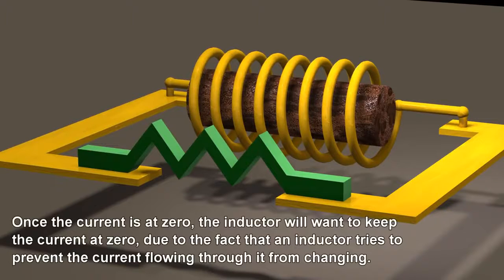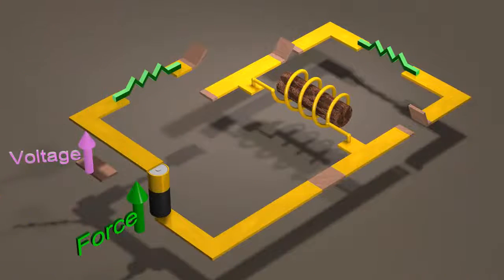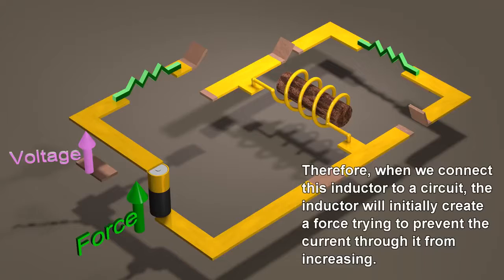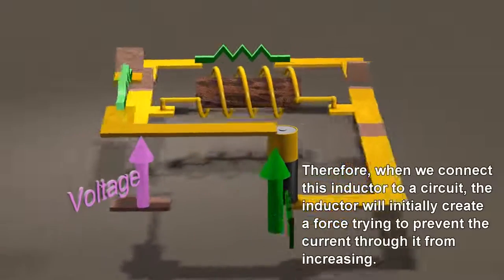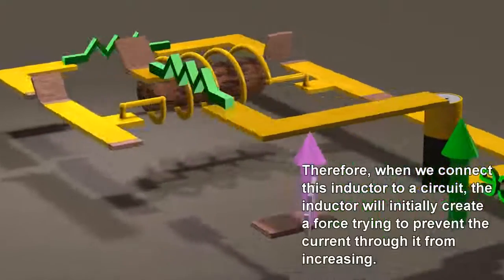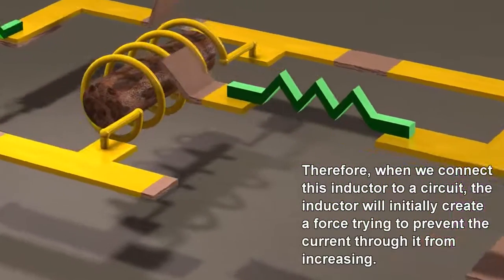Inductance in a circuit brief animation. Inductor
Inductance and inductor in simple understandable English language.  sahoo8428